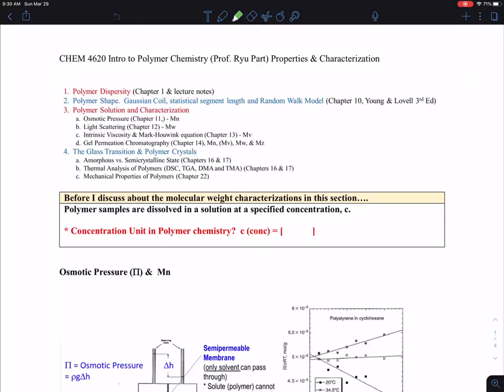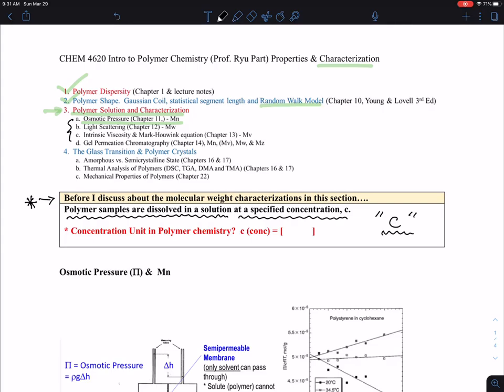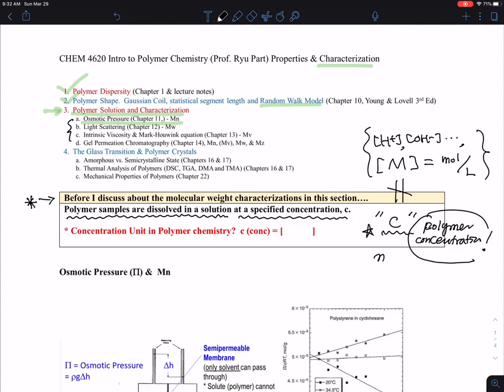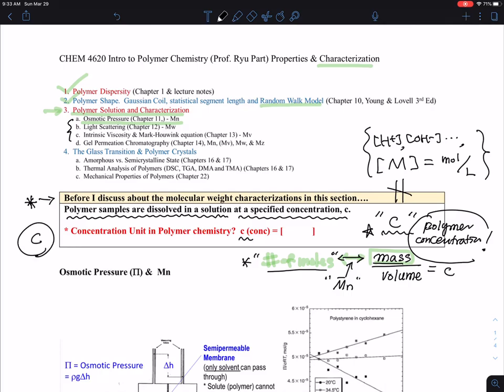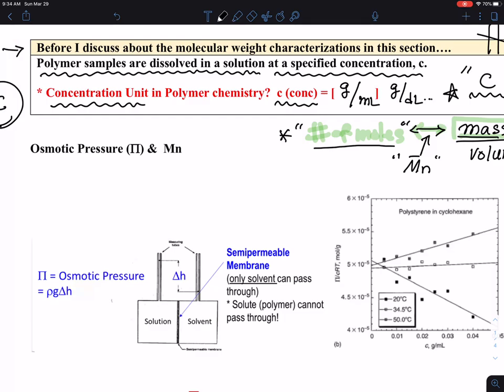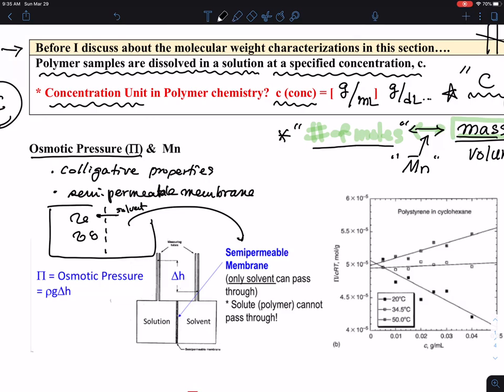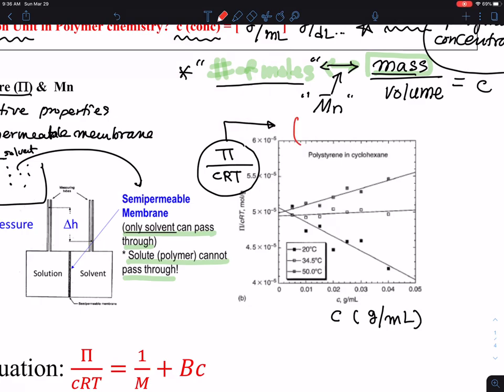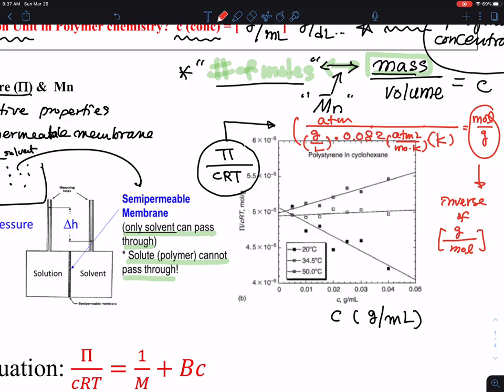03.01 Osmotic pressure and Mn - general introduction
03A    Osmotic Pressure (Chapter 11) – Mn
03.01 Osmotic Pressure and Mn – General Introduction (11:25)
03.02 Osmotic Pressure equation – derivation from chemical potential (19:42)
03.03 Osmotic Pressure experiment – B and Mn (polydisperse) (12:53)
03.04 Other methods of measurement Mn (end group analysis) (17:14)